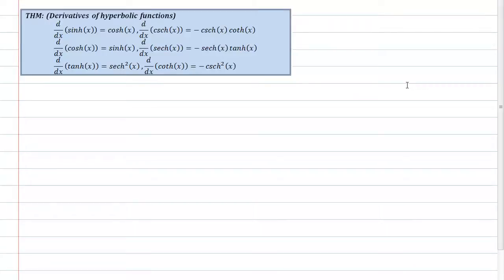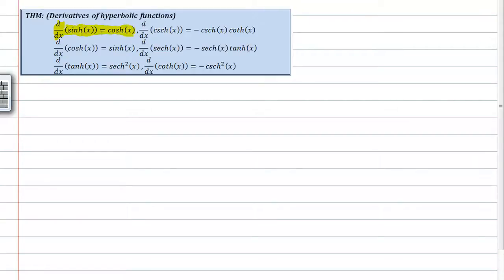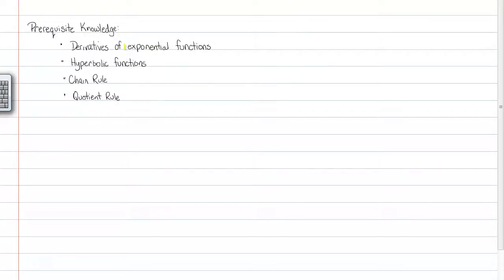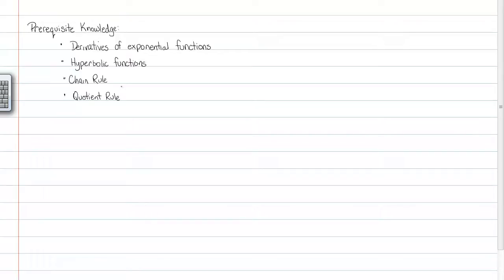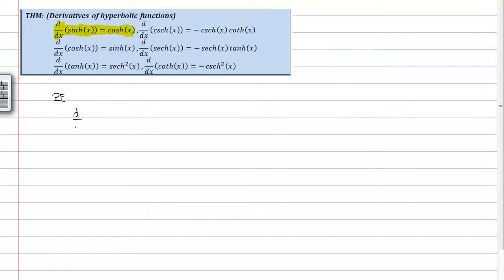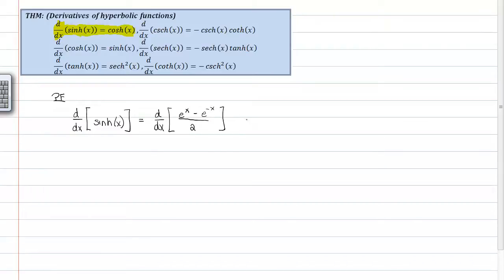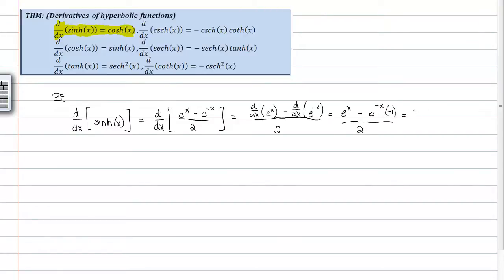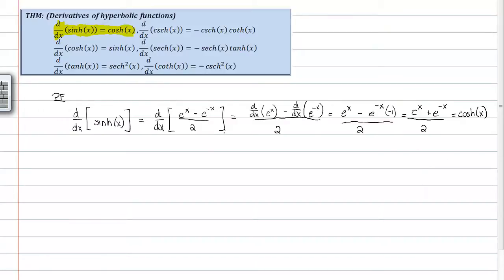Proofs in Differential Calculus - The Derivative of sinh(x) is cosh(x)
In this video I prove that the derivative of the hyperbolic sine is the hyperbolic cosine.